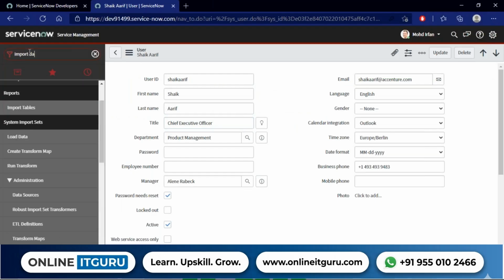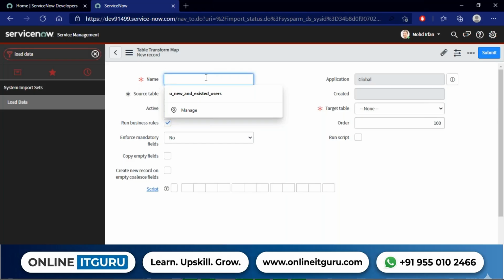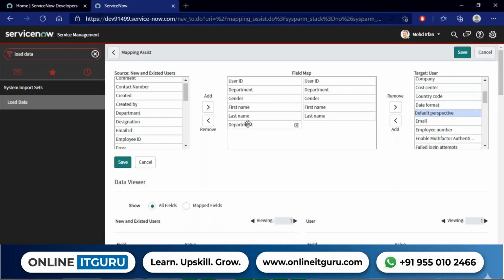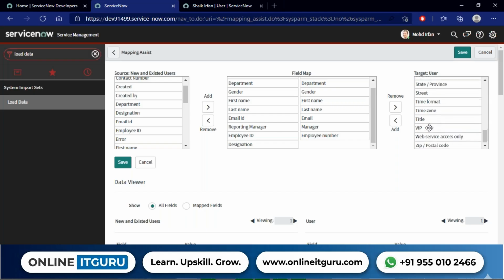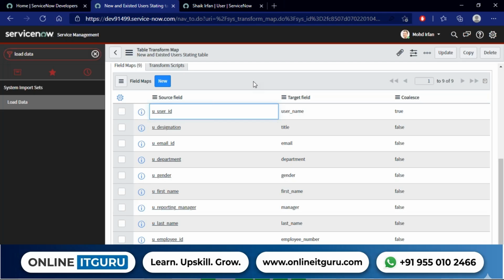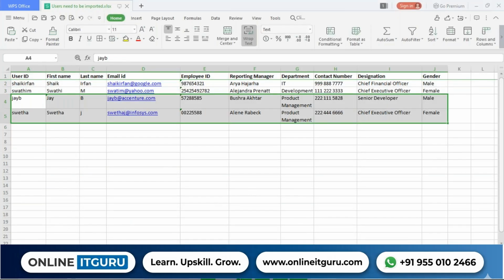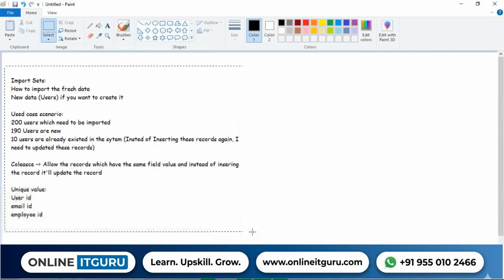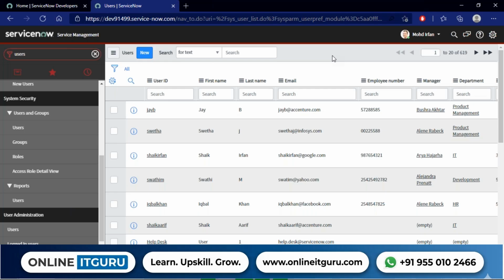ServiceNow Coalesce Fields & Personalization vs Configuration Explained | OnlineITGuru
🏆 Certifications We Support:
• Tableau Certification
• Salesforce Certifications
• Workday Certification Guidance
• SAP Certifications